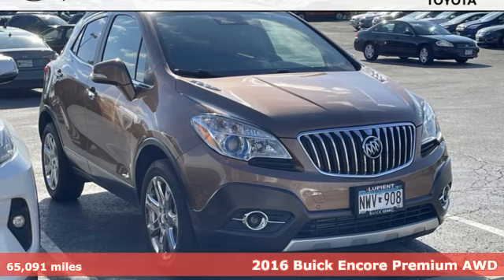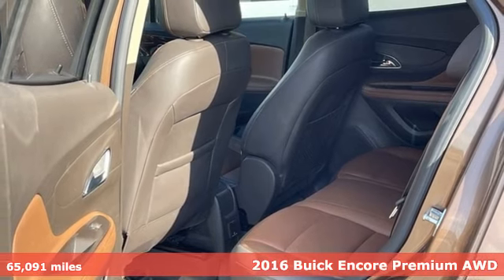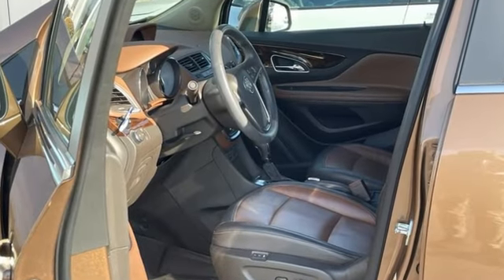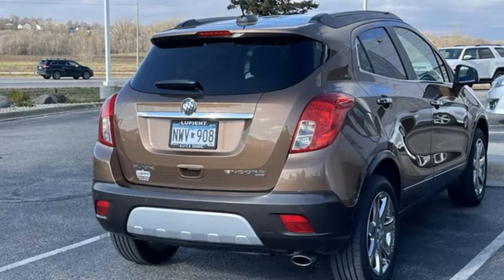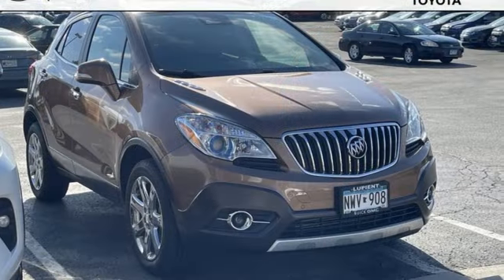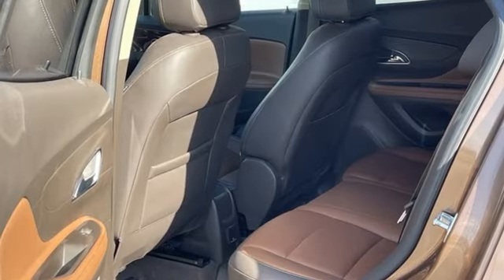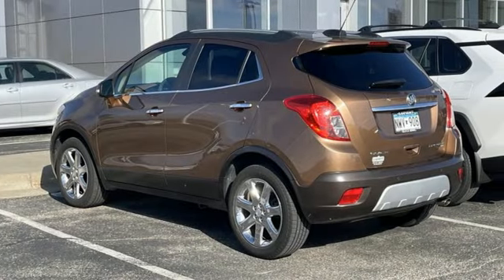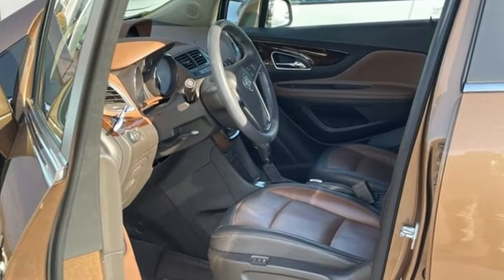Used 2016 Buick Encore Rochester, MN TA40124 - SOLD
Year: 2016
Make: Buick
Model: Encore
Trim: Premium
Engine: ECOTEC 1.4L I4 SMPI DOHC Turbocharged VVT
Transmission: 6-Speed Automatic Electronic with Overdrive
Color: Gray
Interior: Saddle
Mileage: 65091
Stock #: TA40124
VIN: KL4CJHSB2GB595501
Recent Arrival! Collision Warning System, Active Parking Assist, Heated Seats, Blind-Spot Monitors, Lane Keeping Assist, Backup Camera, Automatic Headlights, Bluetooth Hands Free, AWD, Sunroof/Moonroof, Portable Audio Connection, Sirius Radio, Cruise Control, Multizone Climate Control, Heated Steering Wheel, 18" 7-Spoke Chromed Aluminum Wheels, 6-Way Power Driver Seat Adjuster, 6-Way Power Front Passenger Seat Adjuster, ABS brakes, Air Conditioning, Automatic temperature control, Bose Premium 7-Speaker Audio System Feature, Compass, Electronic Stability Control, Emergency communication system: OnStar Guidance, Experience Buick Package, Exterior Parking Camera Rear, Forward Collision Alert, Front dual zone A/C, Front fog lights, Heated door mirrors, Heated Driver & Front Passenger Seats, Illuminated entry, Lane Departure Warning System, Leather-Appointed Seat Trim, Low tire pressure warning, Memory seat, Navigation System, Occupant sensing airbag, Power driver seat, Power passenger seat, Power Tilt-Sliding Moonroof, Power windows, Preferred Equipment Group 1SN, Radio: AM/FM Audio System w/Nav/Single CD Player, Rainsense Intermittent Front Wipers, Rear window defroster, Rear window wiper, Remote keyless entry, Speed control, Speed-sensing steering, Steering wheel mounted audio controls, Traction control, Turn signal indicator mirrors, Ultrasonic Front & Rear Park Assist. CARFAX One-Owner. Clean CARFAX.brbrRiver Rock Metallic 2016 Buick Encore Premium AWD AWD 23/30 City/Highway MPGbrbrbrAwards:br * 2016 IIHS Top Safety Pick with optional front crash prevention * 2016 IIHS Top Safety Pick * 2016 KBB.com 5-Year Cost to Own Awards * 2016 KBB.com 10 Best Used Subcompact SUVs Under $15,000 * 2016 KBB.com Brand Image Awards Stop by, call, or email us today at Rochester Toyota. We look forward to earning your business.

Address:
4365 Canal Place Southeast